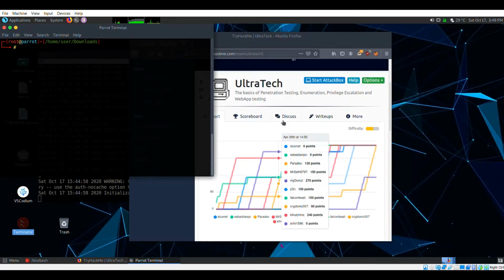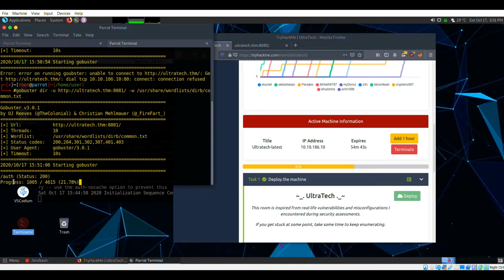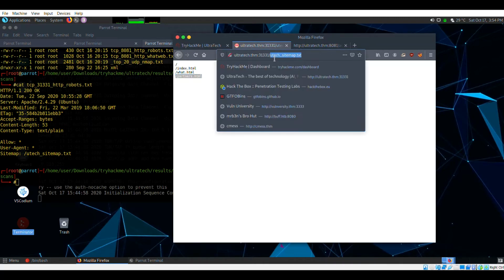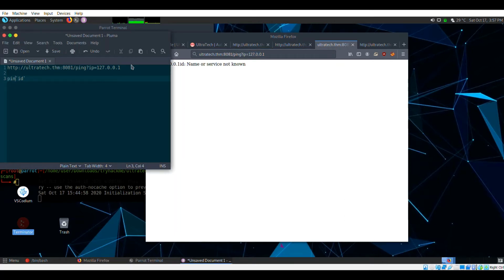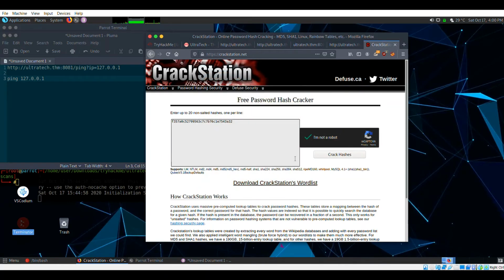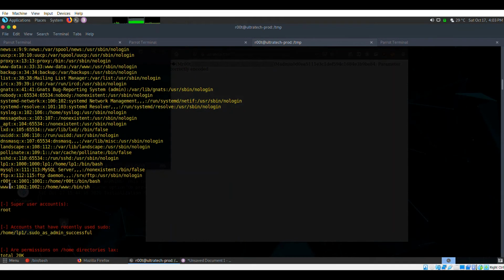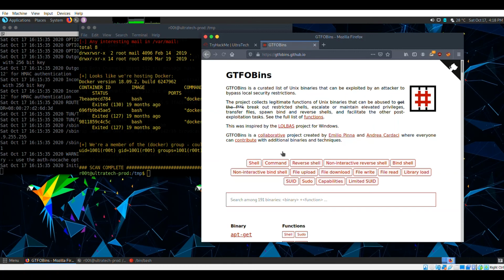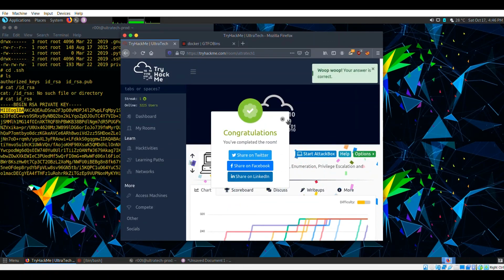Ultratech | Tryhackme | Docker Privilege Escalation | OSCP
A video walkthrough of Ultratech machine from Tryhackme